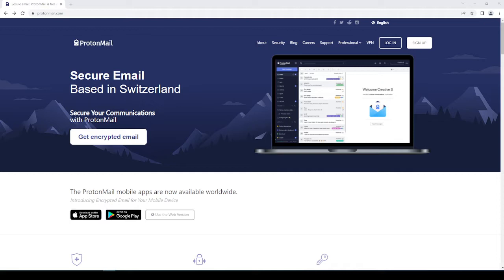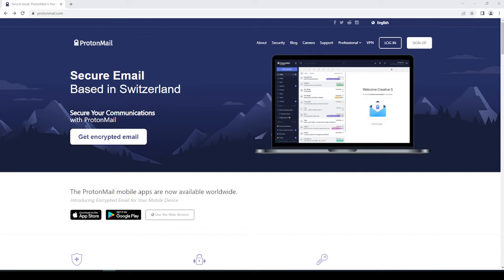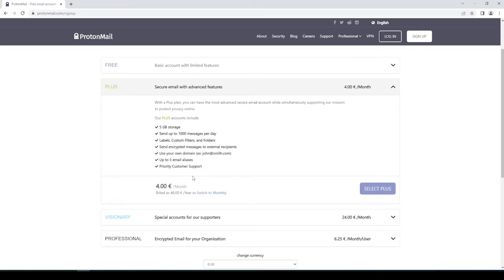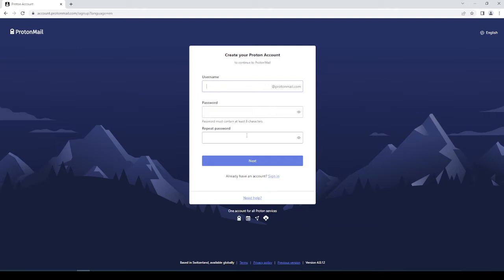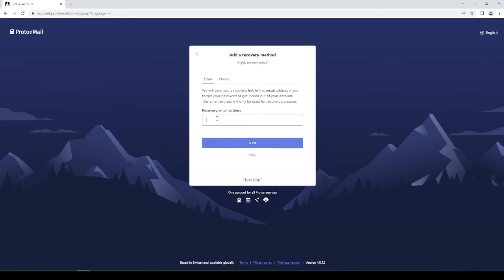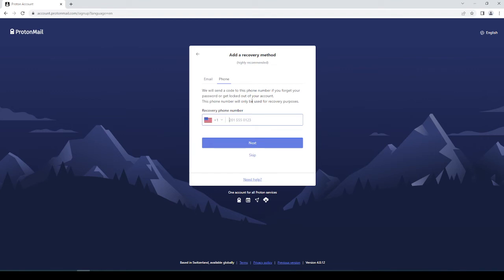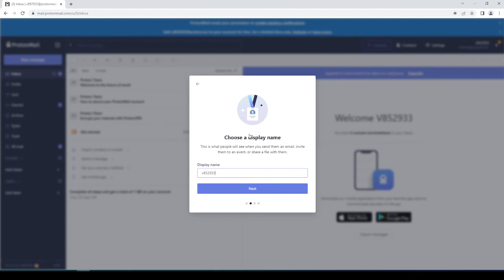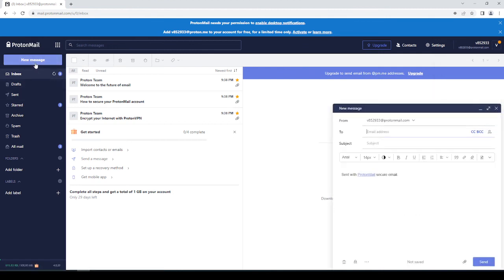How to set up a Proton email account for Crypto privacy!